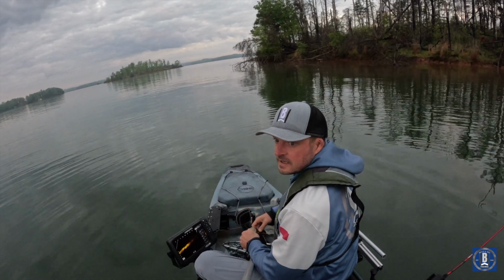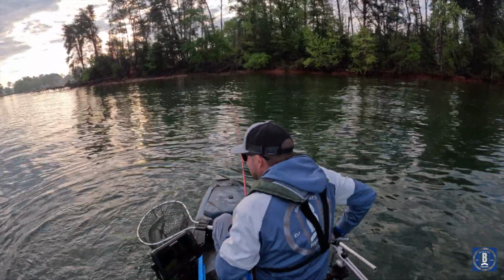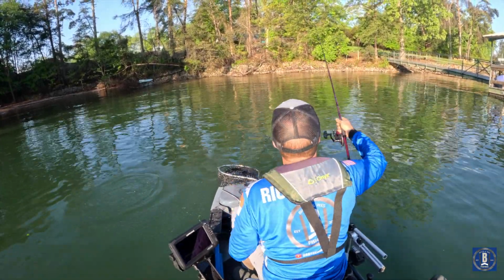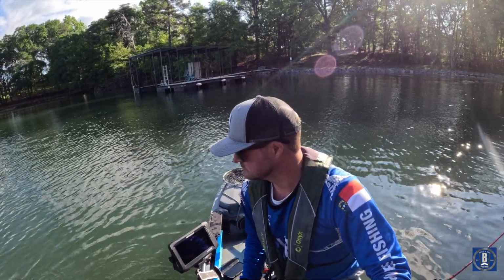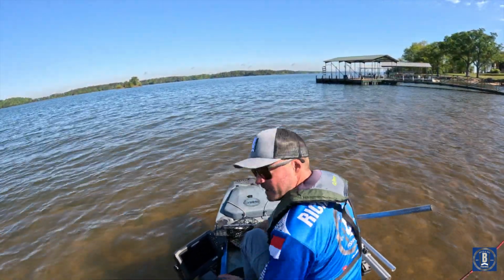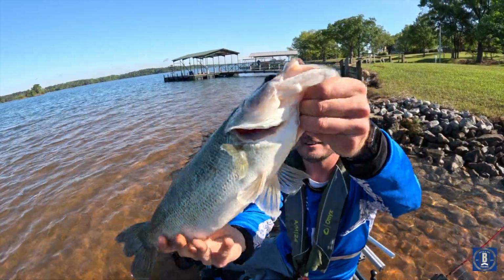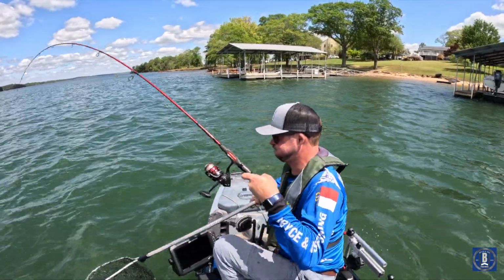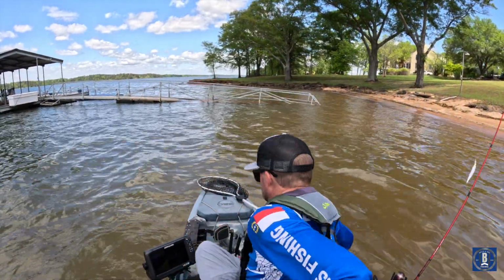Lake HARTWELL Bass Fishing - WE LOST COUNT!!! QCKBF - South /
Hey folks!

Bryce and I are back at it with tournament fishing. In this video we fished with Queen City Kayak Bass Fishing (Southern Division) on Lake Hartwell 4.15.23 (event 2). We learned how to bass fish on Lake Norman, NC. Hartwell is very similar to Norman as it is loaded with spotted bass. But... the bass are on average, much bigger on Hartwell.

We caught so many fish we lost count. Bryce finished 9th and I finished 13th. One of our best finishes as a team. Thanks all for your support! Below are the links to our other social media platforms.

- Bryce & Wes

00:00 Intro
01:16 Wes Catch
02:25 Bryce Catch
03:12 Wes MONSTER Hybrid
05:14 Wes Catch
06:28 Bryce Catch
07:31 Bass Chasing Bait!
09:06 Bryce Catch
09:50 Wes Catch
10:52 Bryce Catch
11:27 Wes Catch
12:21 Bryce Catch
12:59 Wes Catch
13:45 Bryce Catch
14:11 Wes Catch
15:08 Bryce Catch
15:23 Wes Catch
16:00 Bryce Catch
16:22 Wes Catch
17:18 Bryce Catch
17:42 Wes Catch
18:17 Wrap Up